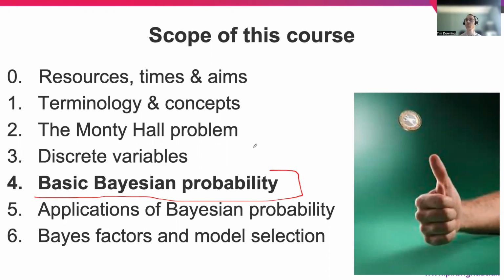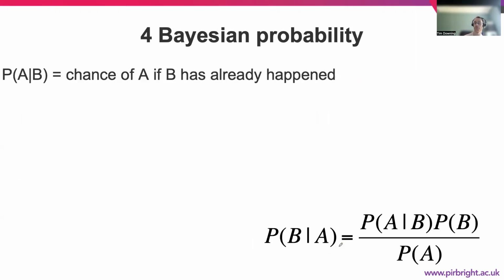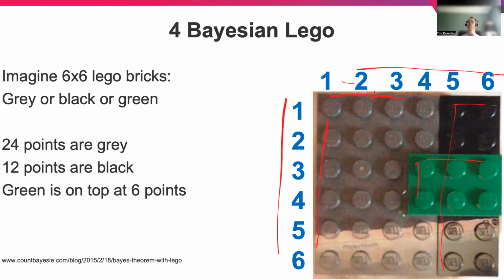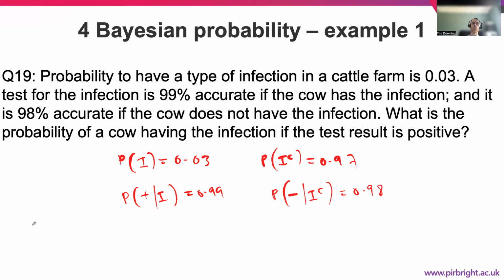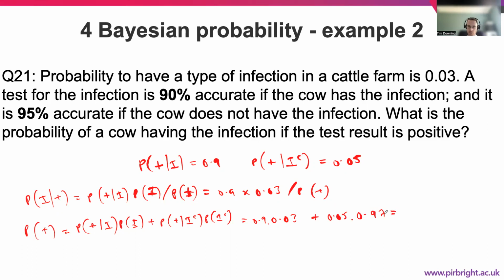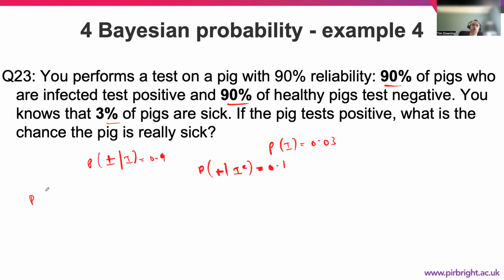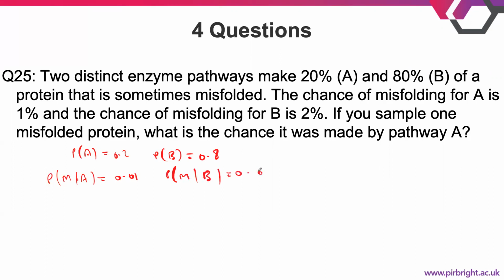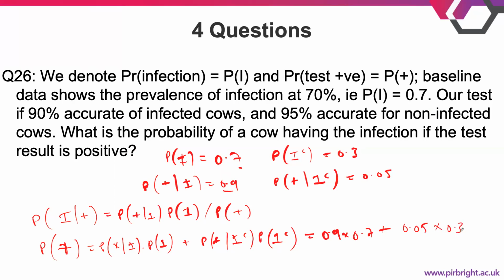ST3 Basic Bayesian Probability 4